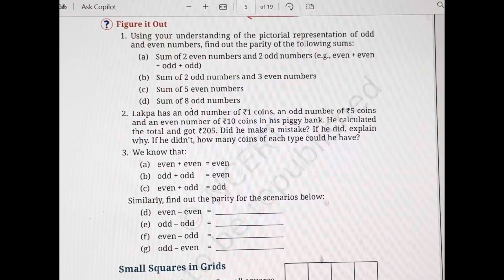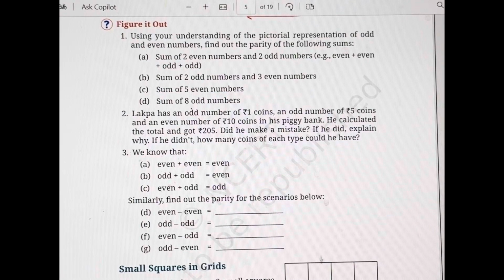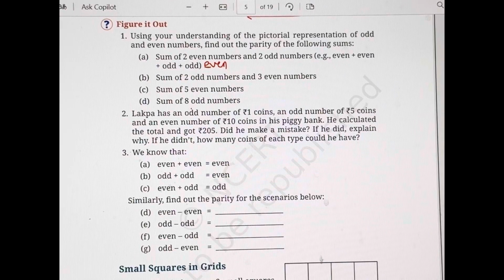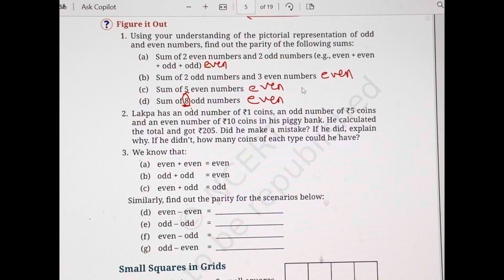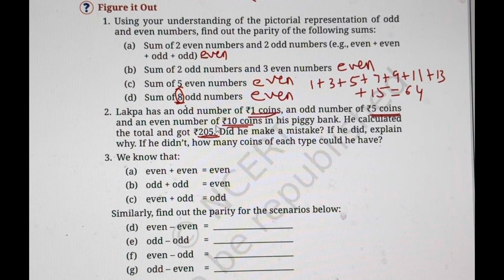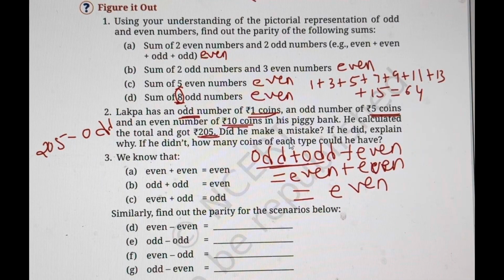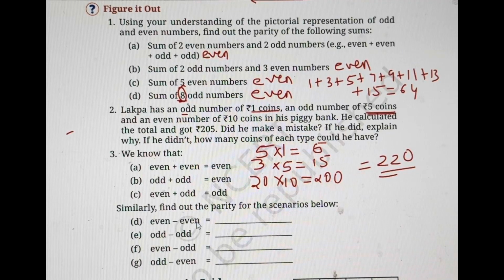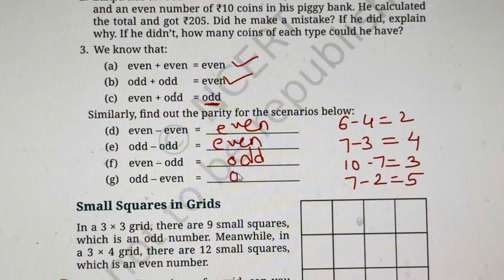Claas 7- Chapter 6- Number Play - New NCERT Textbook- Ganitha Prakash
Chapter 6- Number Play- Figure it out - page no 131